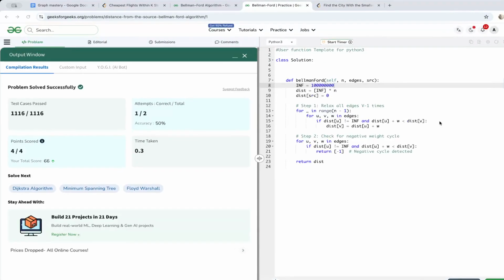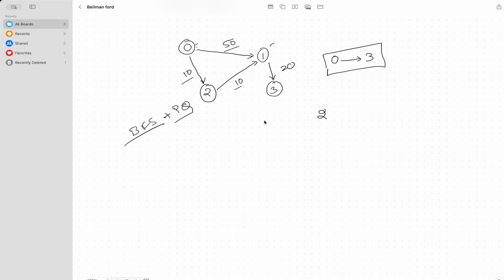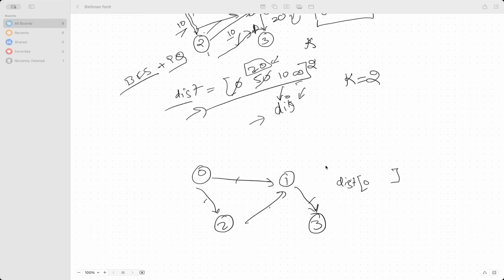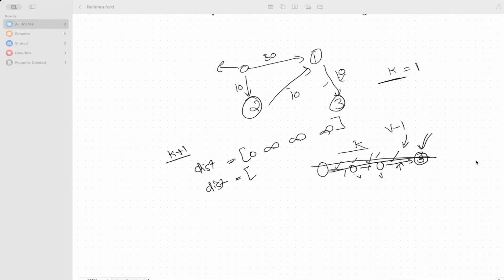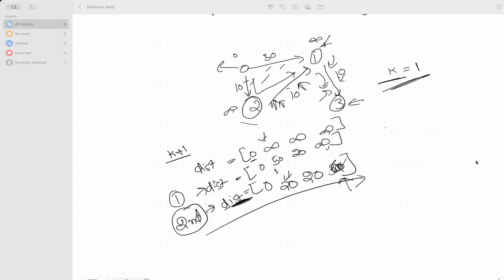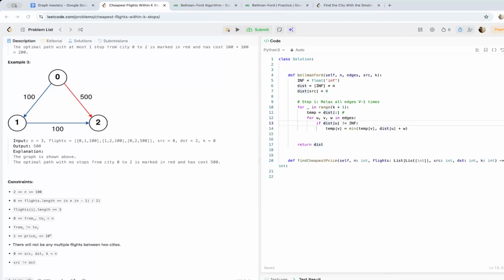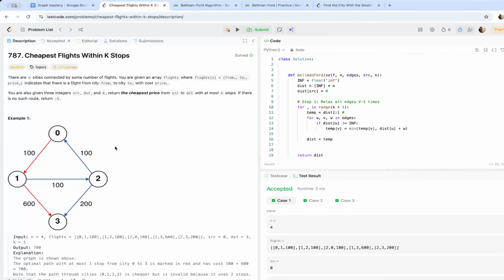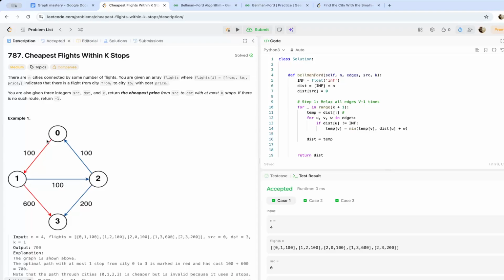Cheapest Flights Within K Stops | Why Dijkstra Fails Here | Bellman Ford Part 2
In this video we solve the Cheapest Flights Within K Stops problem (LeetCode 787) and uncover one of the most important patterns in graph interviews: knowing WHEN to use Bellman-Ford instead of Dijkstra.

Most people who know Bellman-Ford still fail this question in interviews. The reason is not the algorithm, it is not knowing when to reach for it. We break that down completely here.

What you will learn in this video:

- Why direct BFS fails when edges have weights
- Why Dijkstra gives the WRONG answer when a K stops constraint is given
- The key insight: K stops = K+1 Bellman-Ford iterations
- The temp array trick that makes this solution correct
- Full code walkthrough with submission
- How to spot a Bellman-Ford problem in any interview within the first 2 minutes

This is Part 2 of the Bellman-Ford section in the Graph Algorithms Mastery series. If you have not watched Part 1, link is in the playlist below.

CHAPTERS
(Note: verify these timestamps against your final uploaded video before publishing)

0:00 Introduction
0:40 Problem setup - Cheapest Flights Within K Stops
2:28 Why BFS does not work here
2:59 Why Dijkstra fails when K is limited
5:55 Bellman-Ford intuition for this problem
8:36 Key insight - K stops means K+1 edge relaxations
9:49 Step by step walkthrough with example
13:07 The temp array trick and why it matters
14:02 Code walkthrough
20:08 Submission and test cases
20:24 IIT engineer interview story
22:45 How to identify a Bellman-Ford problem in interviews
24:05 Time complexity discussion